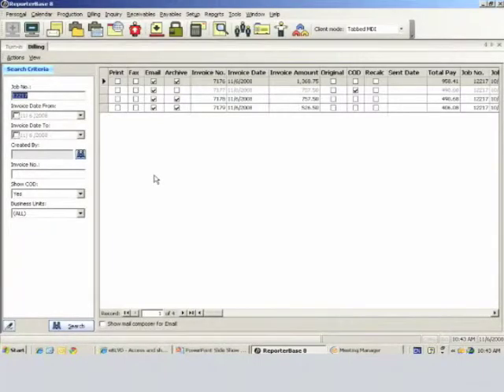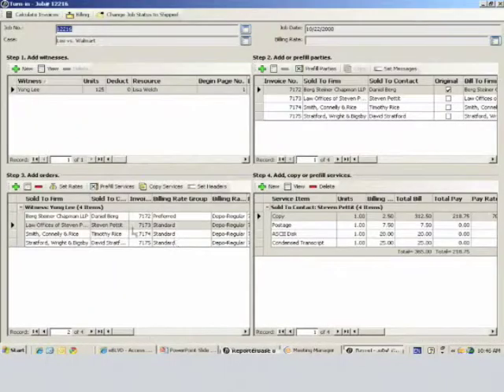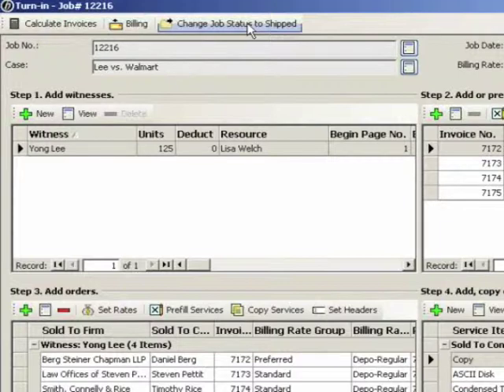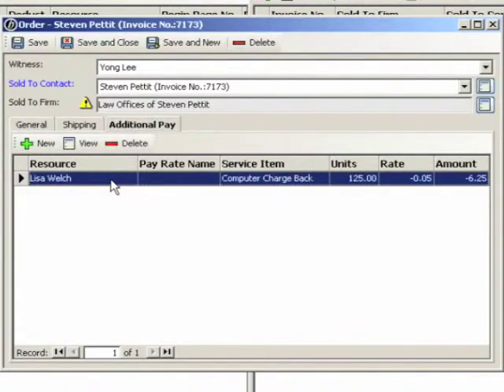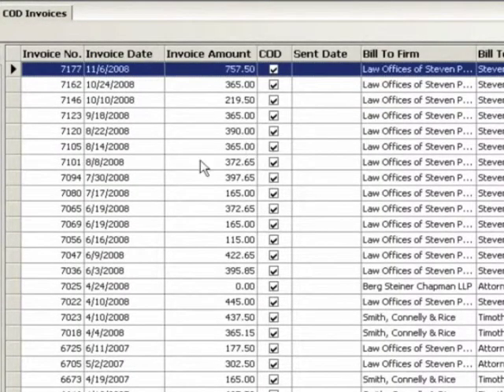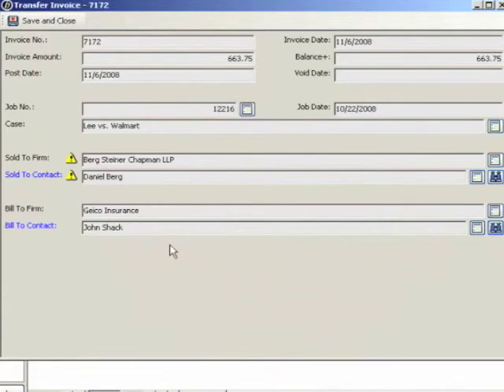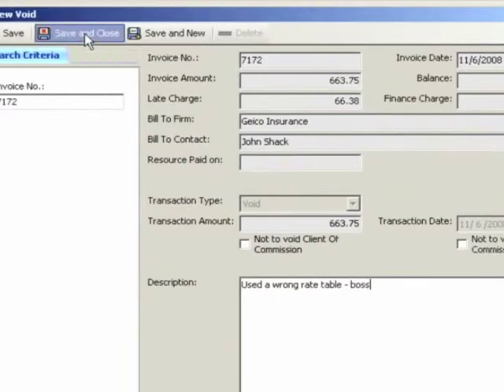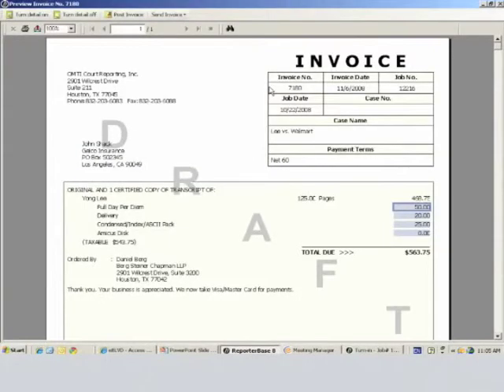2009 RB8 Billing-Chapter 7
Billing Details
Explains how to deal with exceptional billing situations, such as changing invoice headers and messages, recording shipping info, adding or altering pay for a job, dealing with CODs, transferring invoices, and voiding invoices.